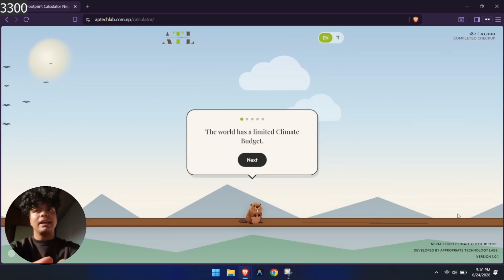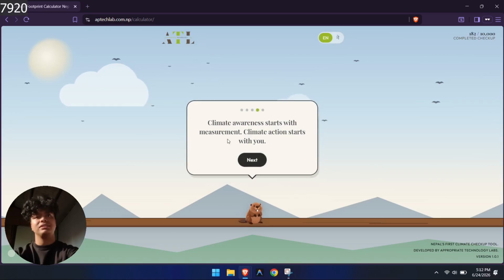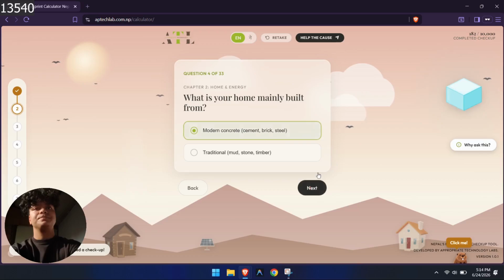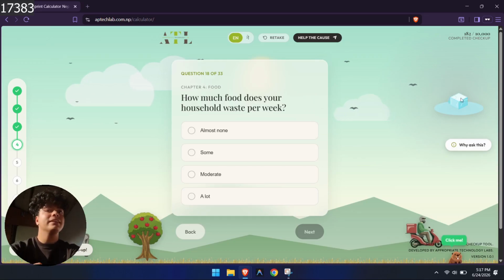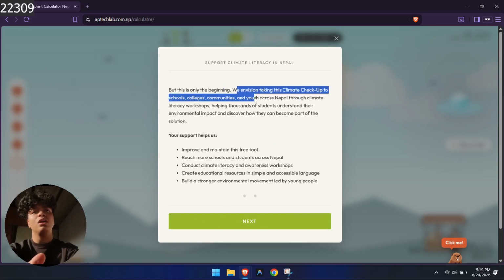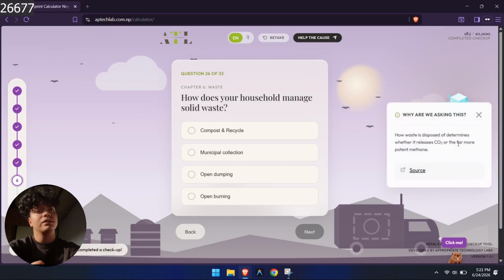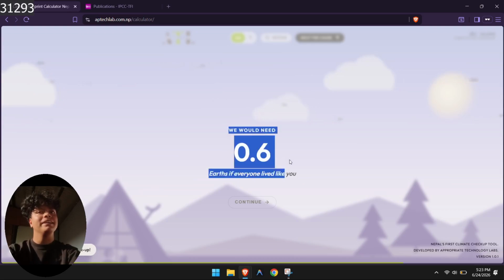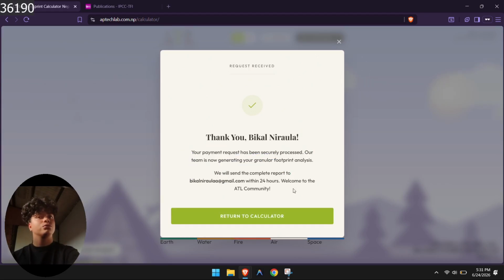How to Use Nepal's First Climate Check-up Tool | Step-by-Step Guide | Appropriate Technology Labs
In this video, we provide a complete step-by-step walkthrough of the Climate Check-up Tool and show how to calculate and understand carbon footprints. Whether you're a student, researcher, professional, or someone interested in climate action, this tutorial will help you navigate the tool easily.

In this video:
• Introduction to the Climate Check-up Tool
• How to enter information
• Understanding the calculator
• Viewing and interpreting results
• Understanding carbon footprint insights

Take your climate check-up and discover the impact of everyday activities.